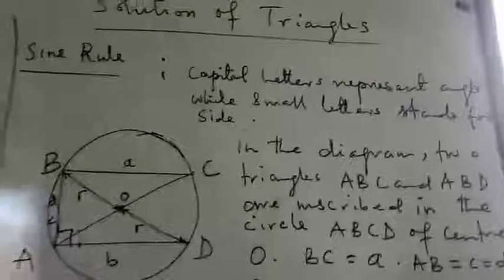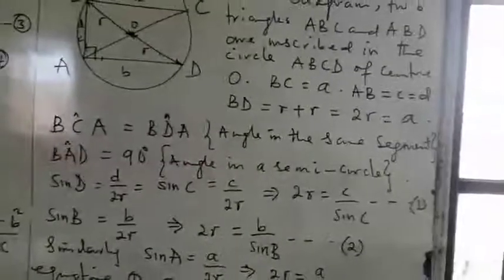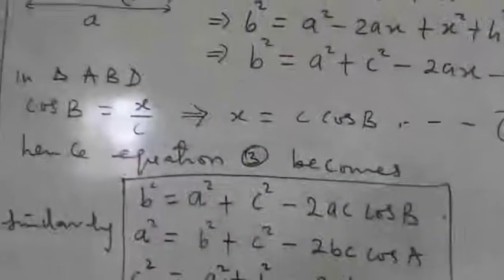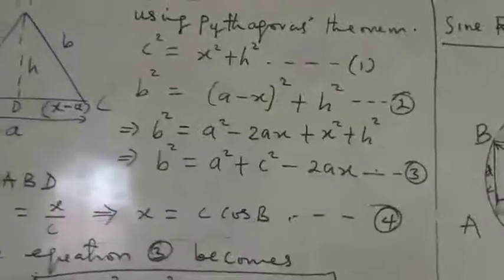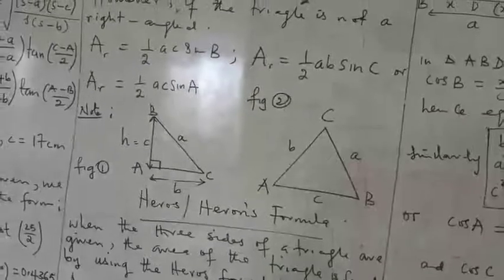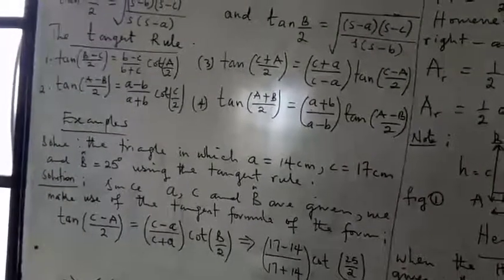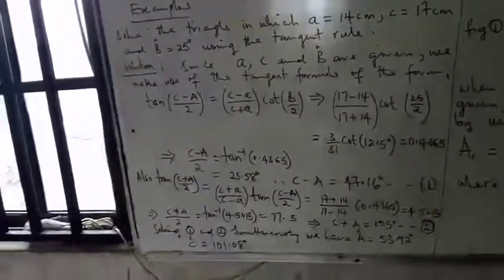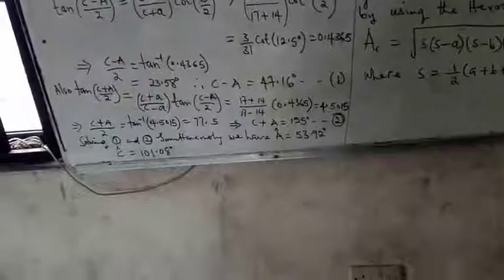Solution of triangle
Sine , cosine formula